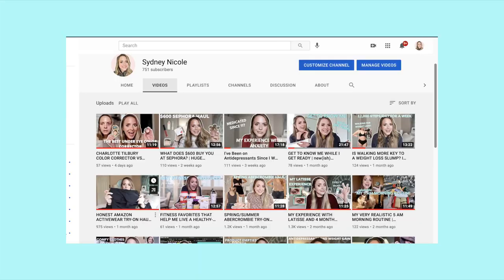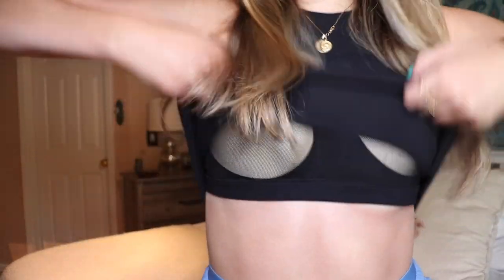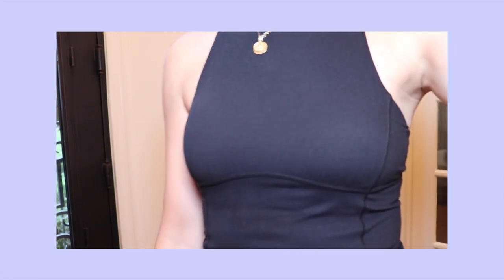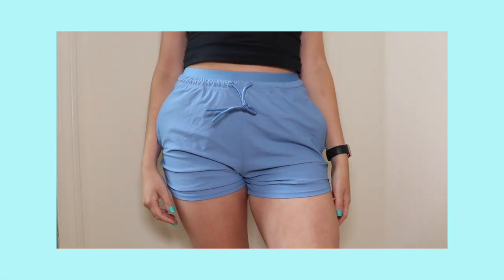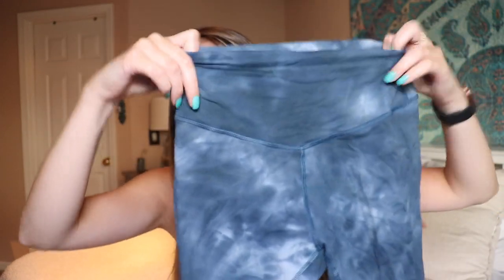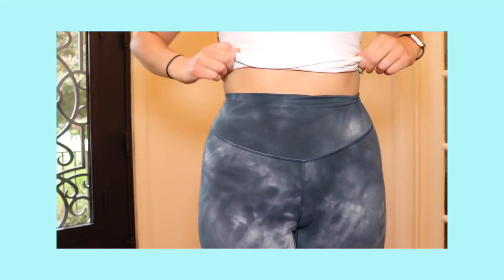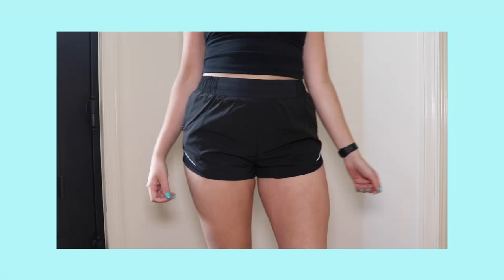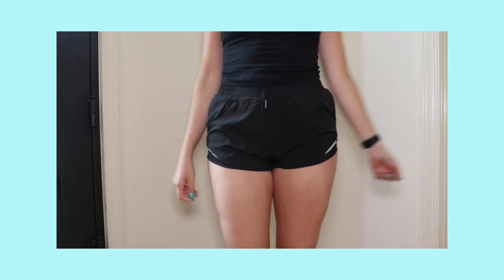SUMMER AMAZON ACTIVEWEAR TRY-ON HAUL| affordable leggings, tops, and shorts: Kamo fitness, lavento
Today I'm going over another amazon activewear try-on haul!
amazon is taking over my activewear wardrobe... did I find some more GEMS?

items mentioned:
short shorts
not as short shorts
purple too-cropped crop top
not too-cropped black high neck crop top
white racerback tank
best leggings ever!! aka crz yoga ones
ellyn kamo leggings!